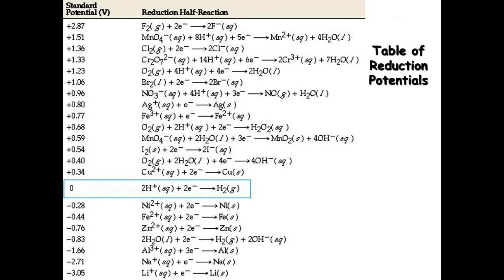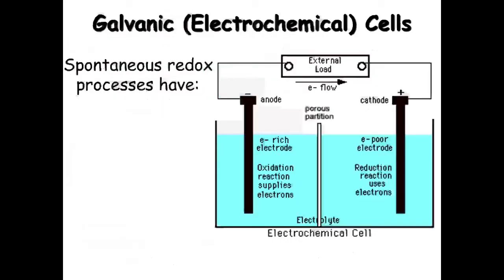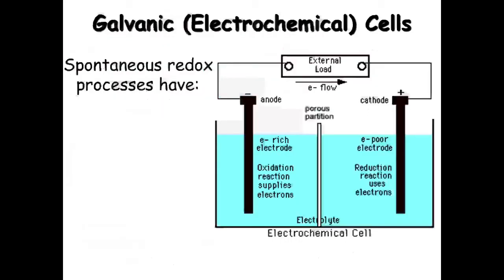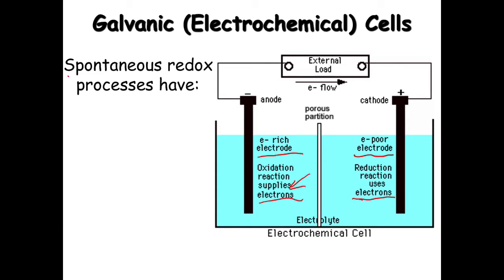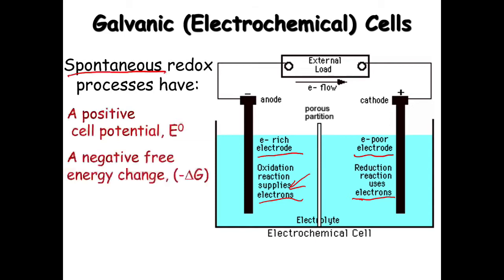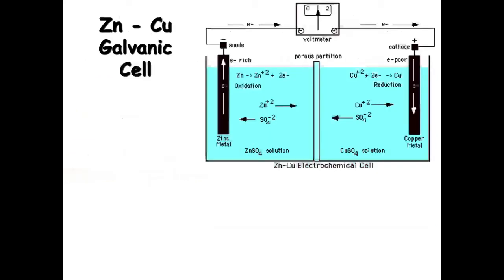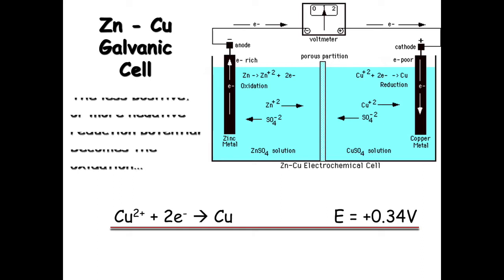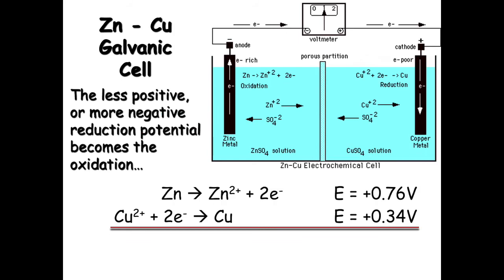Electrochemistry Lecture 2